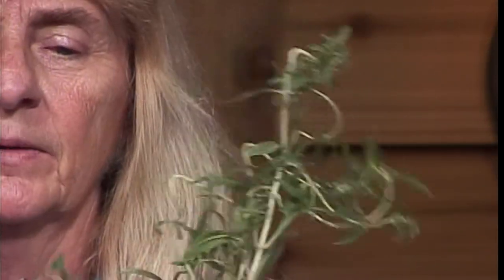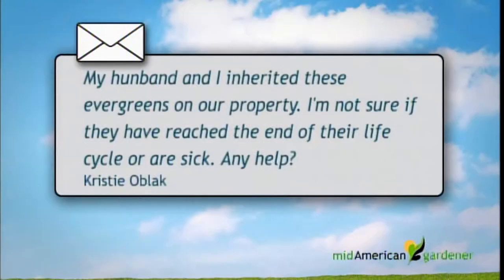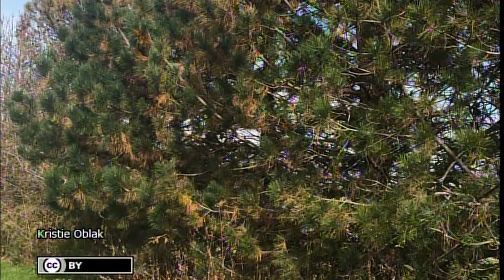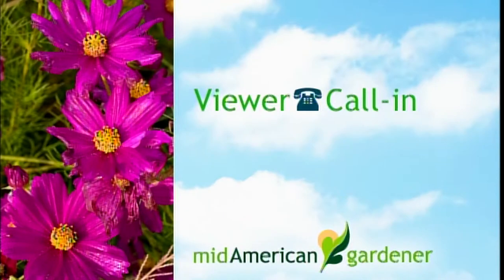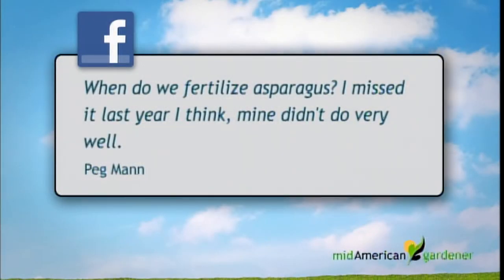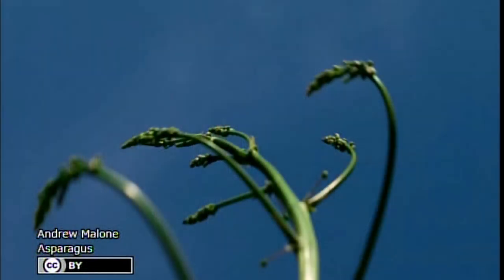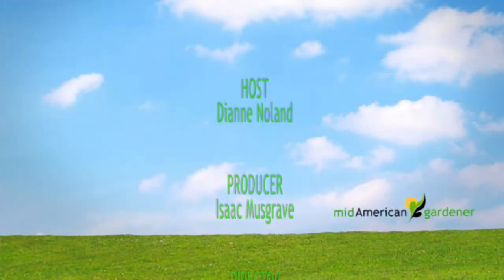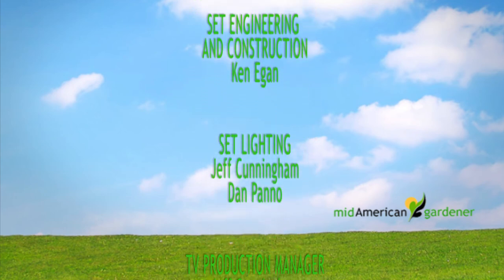Mid-American Gardener with Dianne Noland May 18, 2017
On this week’s episode of Mid-American Gardener host Dianne Noland and panelists Shane Cultra, Kay, Carnes, and Jim Schuster answer your phone calls and emails. They cover topics ranging from asparagus to hydrangea to evergreens.